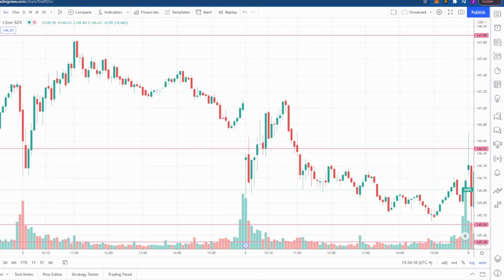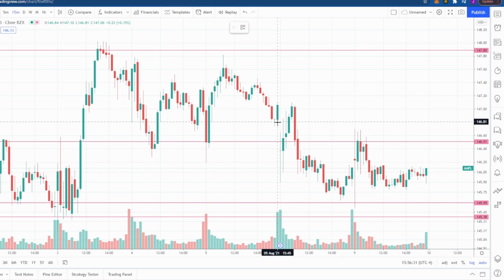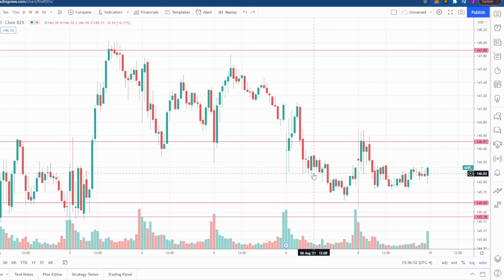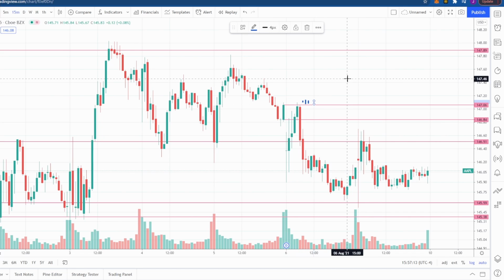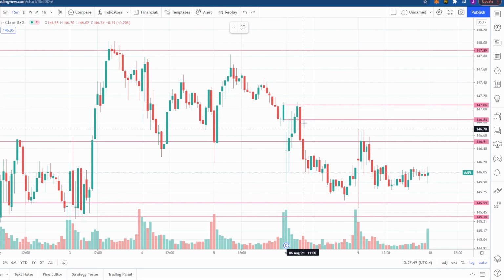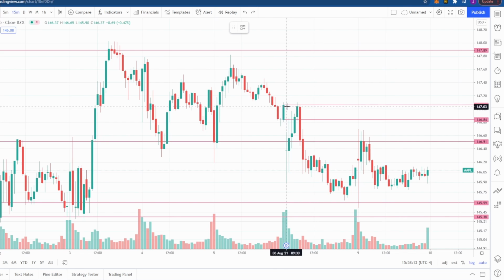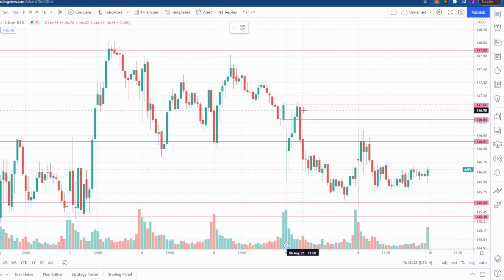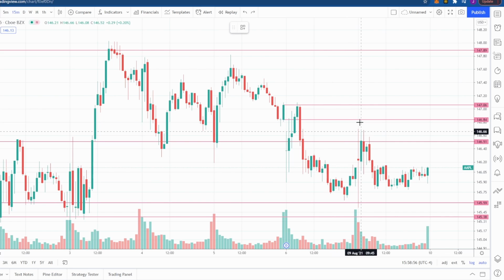Gap Trading AAPL - Part 5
Welcome to my gap trading series